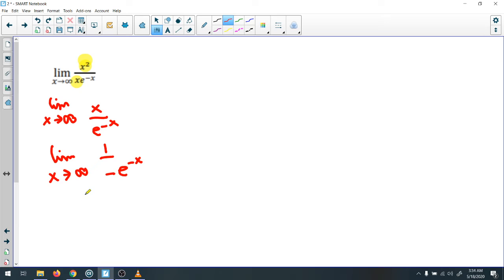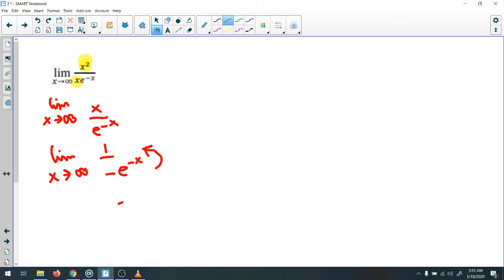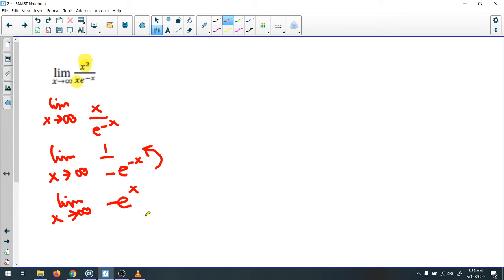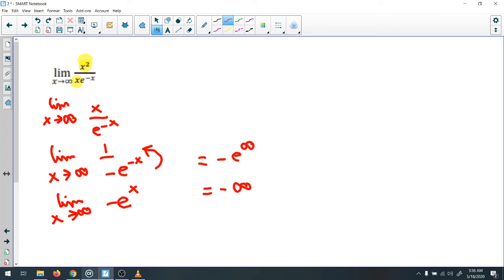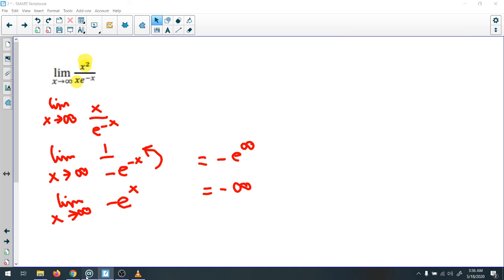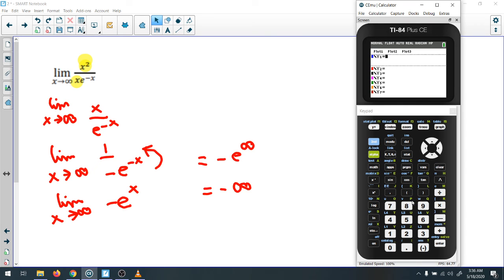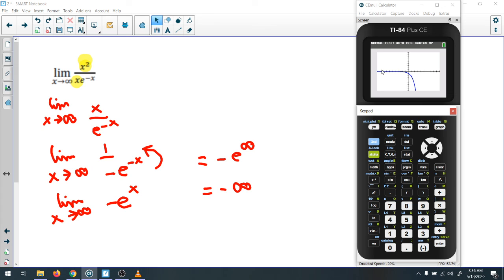Limits questions in AP Calculus (3)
If you have any question, do not hesitate to mention it in your comment. I will get back to you as soon as possible.